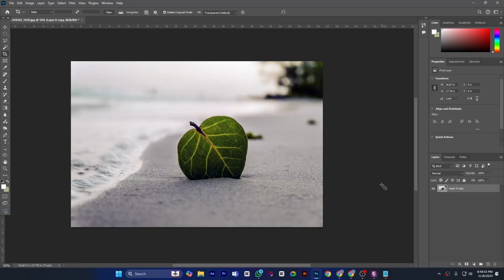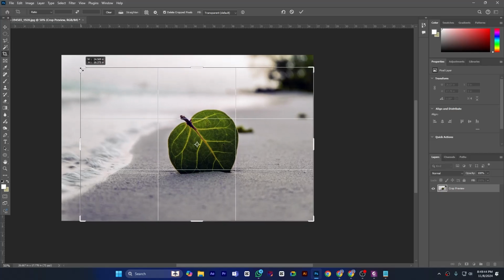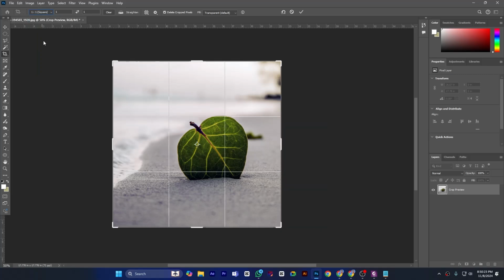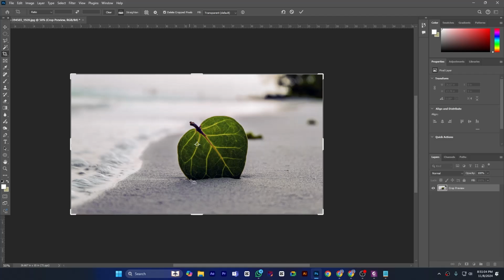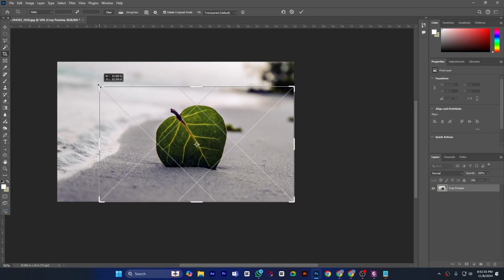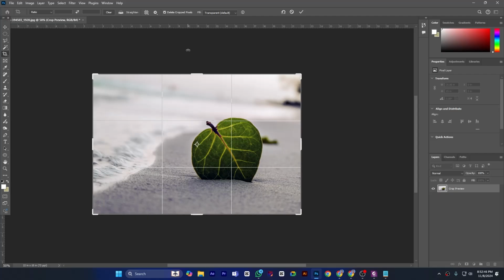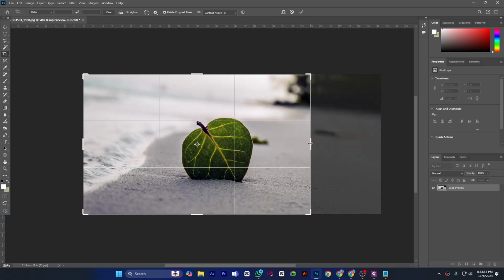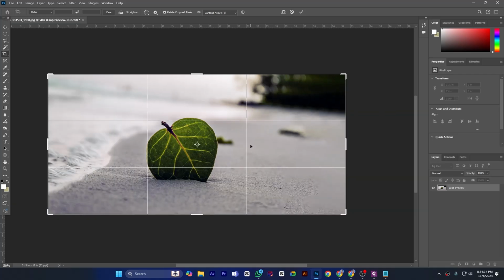Crop Tool in Adobe Photoshop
In this quick tutorial, we’ll dive into the Crop Tool in Adobe Photoshop, a powerful feature for adjusting and enhancing your images' composition. Learn how to resize, straighten, and frame your photos precisely, ensuring they look perfect for any project. Perfect for beginners and pros alike, this video will guide you through the essential steps and settings to master the Crop Tool quickly!